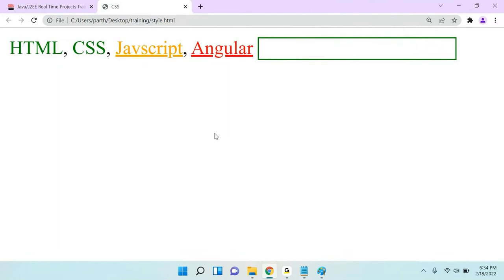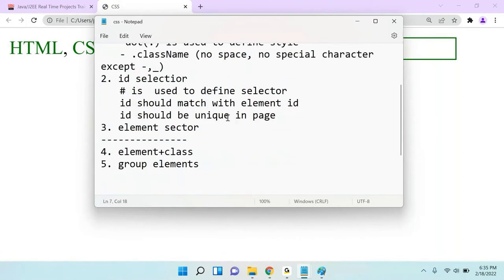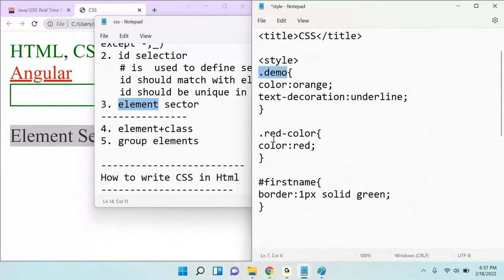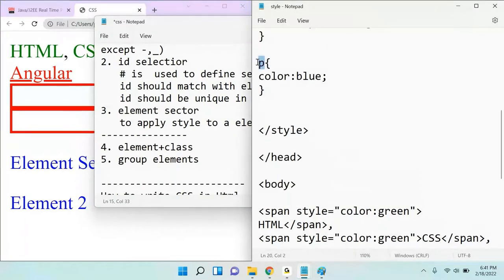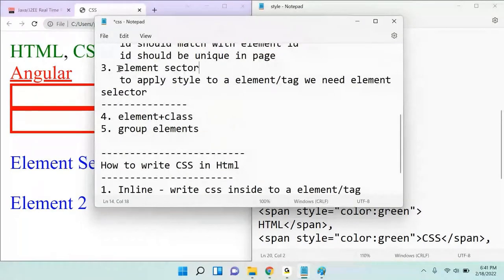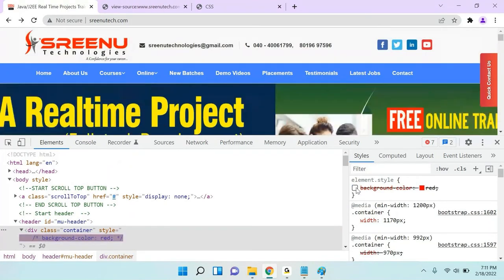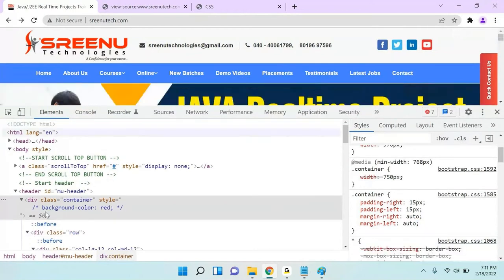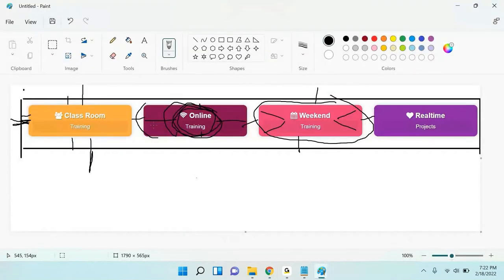HTML, CSS, BootStrap (Session-8) | By Mr. Ranjan